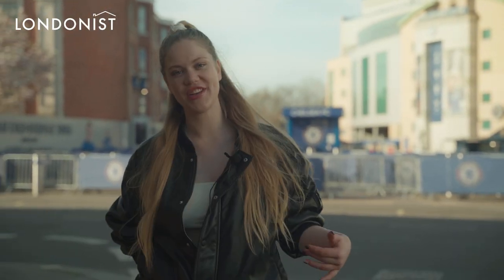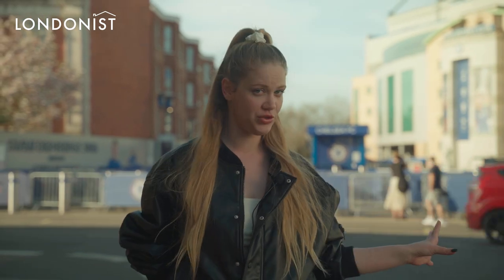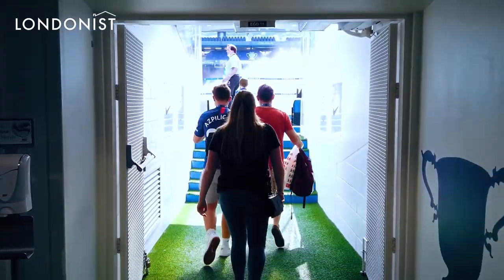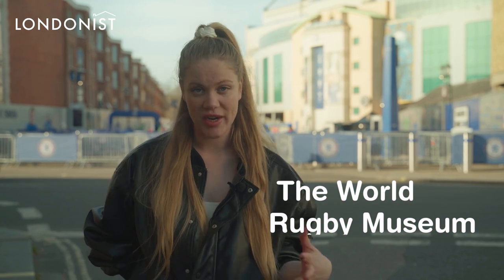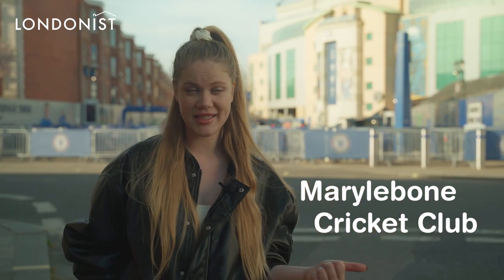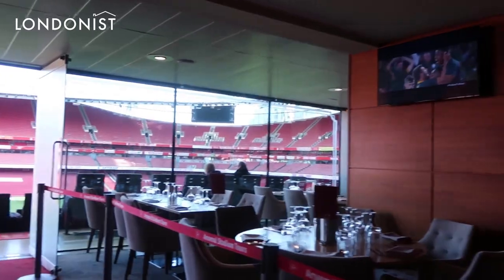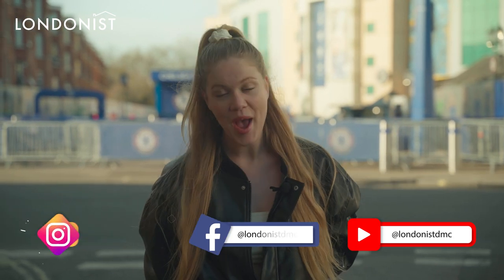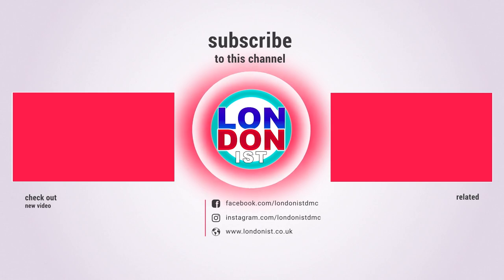London's best sports museums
Whether you're a fan of history, sport, or sporting history,
 there'll be something to amuse and excite you at a London
sports museum.
Look into the illustrious history of sport in London through unique memorabilia
and fun activities. Take a step back into tennis' past at the Wimbledon Lawn
Museum, get interactive at The World Rugby Museum at Twickenham, examine
centuries of cricketing history at the MCC Museum, or kick back and enjoy
London football clubs Arsenal and Chelsea's successes.

Londonist DMC

HeyTripster is here to save your time! Discover London with touristic and local information according to your interests. Without getting lost in all the irrelevant and unreliable information online, you can easily get your specialized London trip ready. They also plant a tree in the heart of the city for every plan you purchase. Enjoy travelling in London while reducing your carbon footprint!